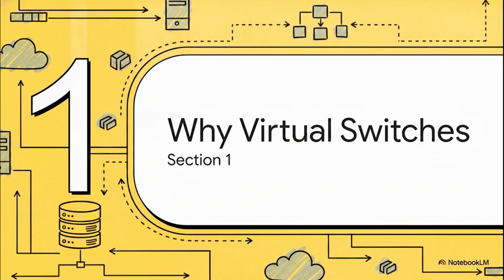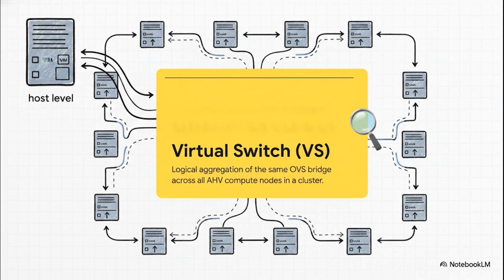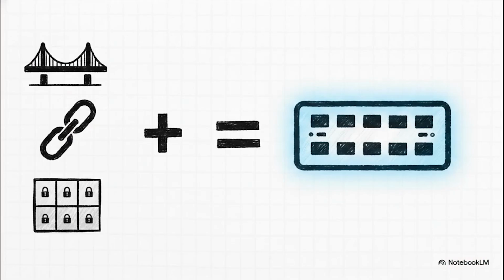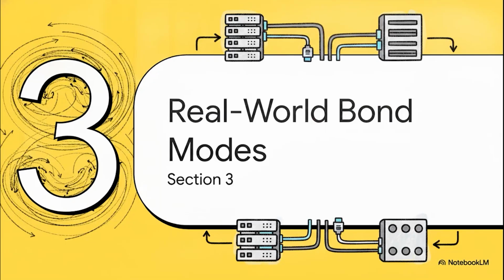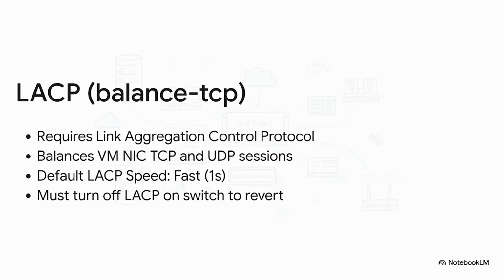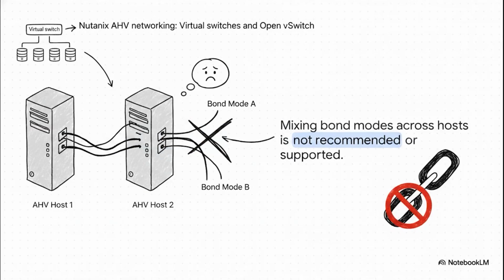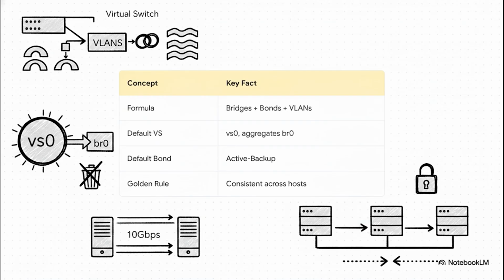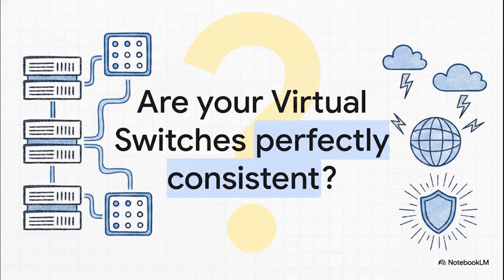NCP-MCI 7.5 - 3.1 Virtual switches and Open vSwitch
A focused, exam-ready walkthrough of Virtual switches and Open vSwitch for the Nutanix NCP-MCI 7.5 certification.

📘 In this video:
• AHV networking on Open vSwitch
• A virtual switch = bridges + bonds + VLANs
• Default vs0
• A VS spans all hosts and must be consistent (migration fails if some hosts use Active-Backup and others balance-tcp)

📖 Source: AHV Admin Guide v11.0 - "Virtual Switch Management", "About Virtual Switch"